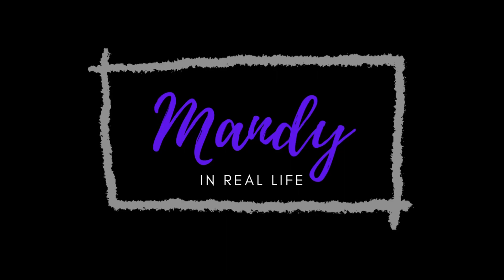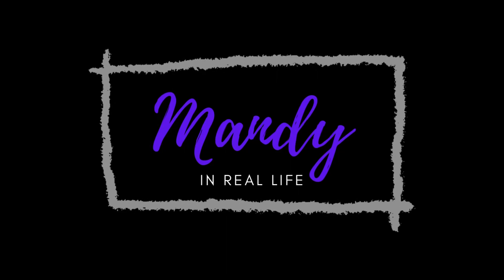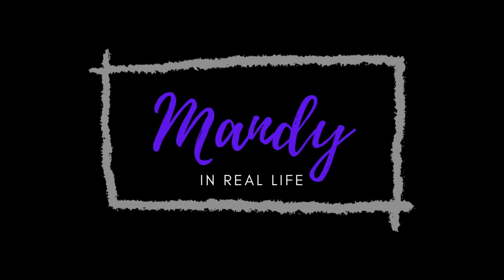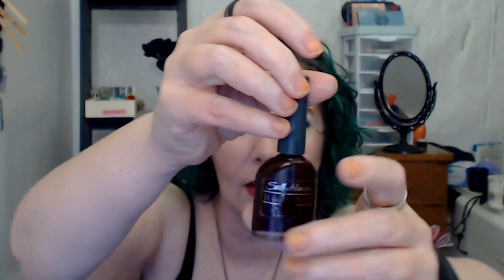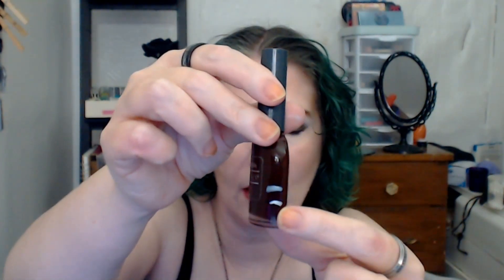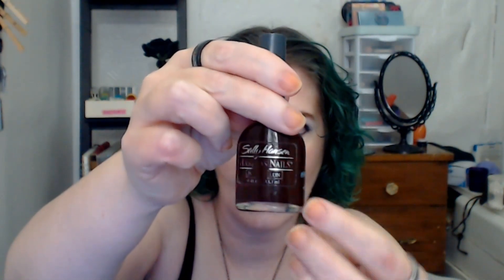Paranormal Pantivity Update 4 - February 2023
Hello! This is my February update for Paranormal Pantivity . I am making good progress, I think.

Created by Andrea (Pretty as a Peacock) @greatweezette

Dealing with all manner of spooks, specters, and spirits
Starts - September 24, 2022 (National Ghost Hunting Day)
Ends - September 24, 2023

Updates monthly or bimonthly on the 24th, whatever works for you and your schedule
Start with 6 products. You can do this rolling style or all at once - your choice

Prompts:
Poltergeist - a product that gives you trouble (hard to use, faulty packaging, etc.)
Doppelgänger - a product you have a double/backup of
White Lady - product that’s white or with white packaging
Bloody Mary - a product with a mirror
Vanishing hitchhiker - a product that disappears quickly
Gremlin - A mini or deluxe sized sample
Screaming skulls - a Halloween/scary themed product
Banshee - a product you are close to finishing
Dybbuk - a product still in its box
Kelpie - a product you use in the shower/bath
Bogey (aka Bogey-man, Boogie-man) - a product you use at night
Demon - a product that you were tempted into buying
Ectoplasm - a face mask
Ghost - a product with “unfinished business” aka something you previously panned but did not hit your goal on (inspired by @emilynmax!)
Necromancy - a product you haven’t used in a long time
Ouija board - a product with embossing/an imprint
Urban legend - a product that’s too good to be true
Orbs - a product that brings light to your face
Séance - a product you bought because someone else told you to/recommended it
Flying Dutchman - a product you are doomed to pan (what feels like) forever
Afterlife - a product past its expiration date
Black dog - an animal-themed product
Domovik (household spirit in Russian folklore) - a product that has followed you from house to house
Exorcism - an item you want out of your collection
Haunting - dupe a product that “haunts” you OR pan a product you regret buying
Tommyknocker (a spirit that lives and works in mines) - a product named after a metal OR a metallic product (metallic eyeshadow, metallic packaging, etc.)
Reincarnation - a product you have bought in the past that has updated packaging
Revenant - an item that has “come back” into your collection (something you’ve repurchased)
Silkies (female spirits dressed in silk) - a product with a silky texture (powder) OR something that leaves your skin feeling silky smooth (lotion, skincare)
Spirit - a nature-themed product
Tower of London - a product that makes you “lose your head”, either in delight or frustration

I often get gift cards from Fetch rewards.
Scan your receipts, earn points from every purchase you make, and redeem them for gift cards to your favorite stores!